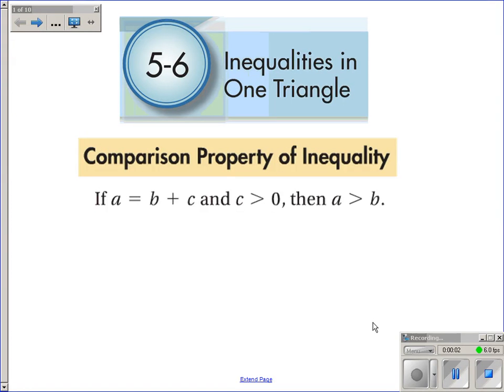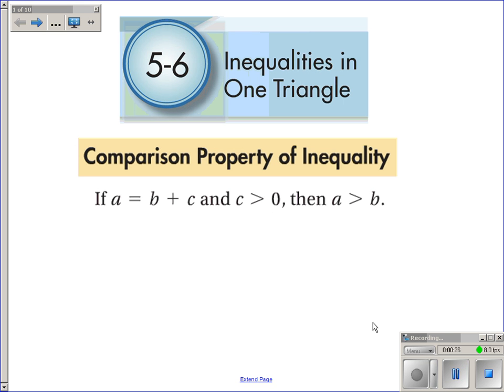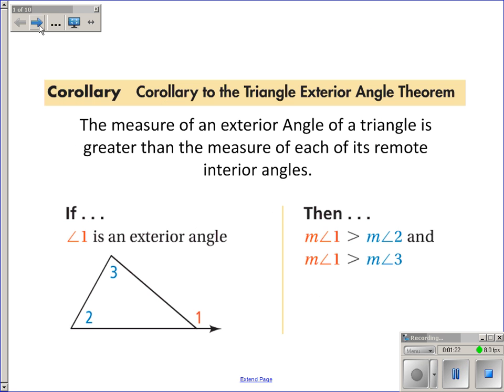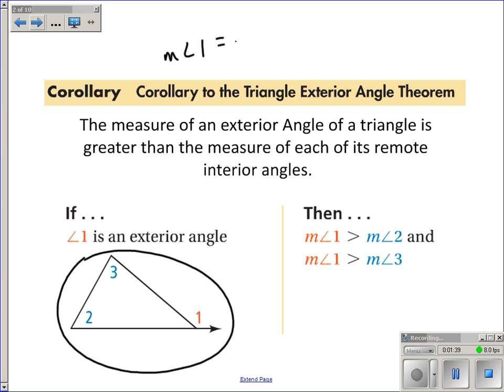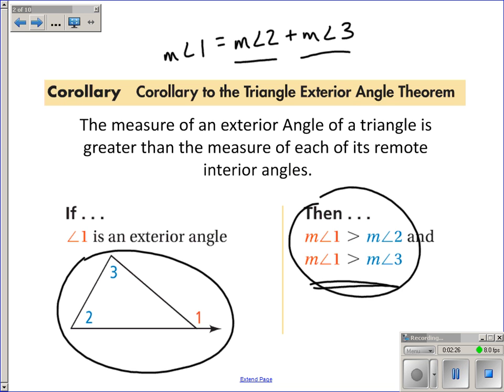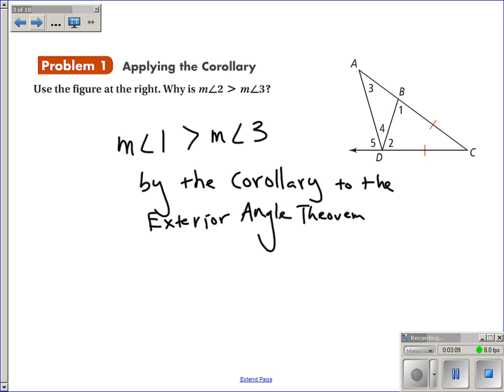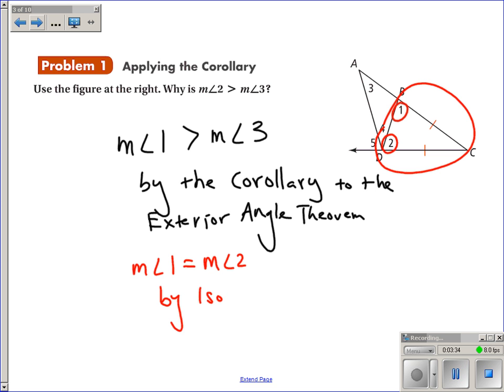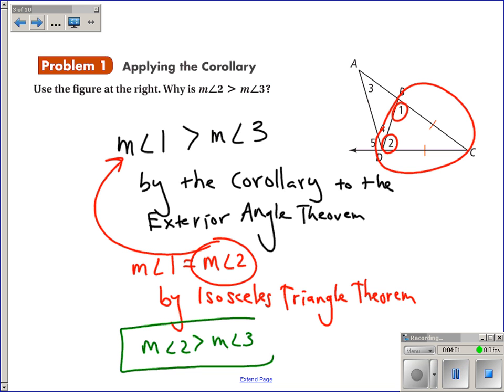5 6 Video 1 Comparison Property of Inequality